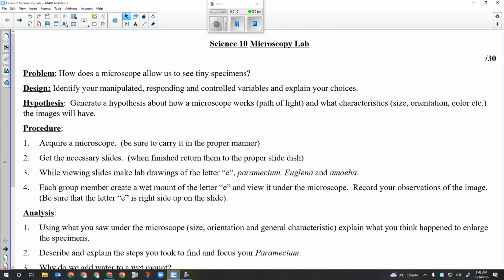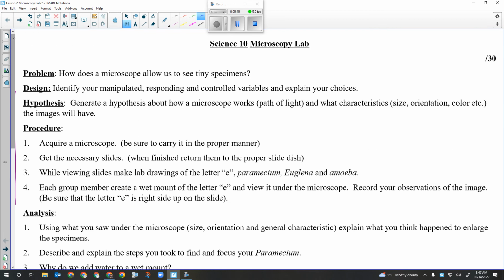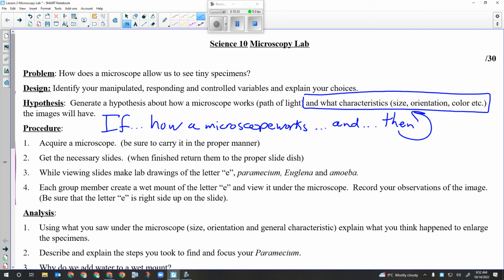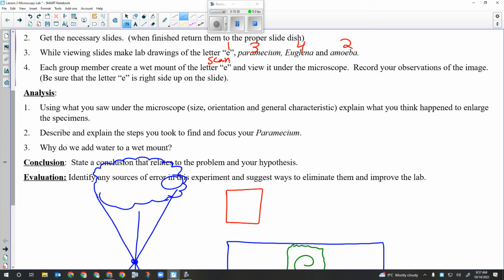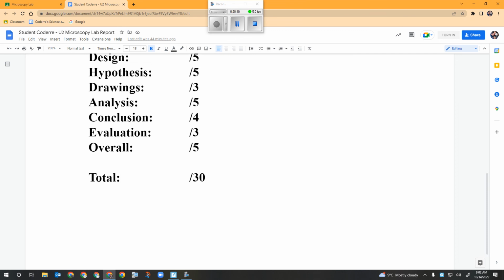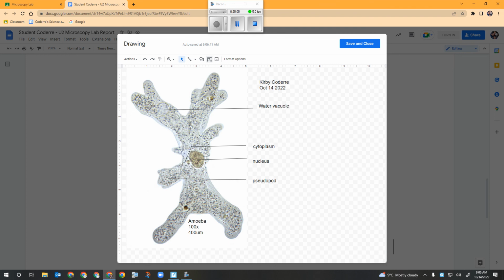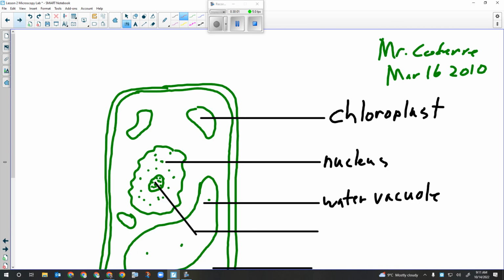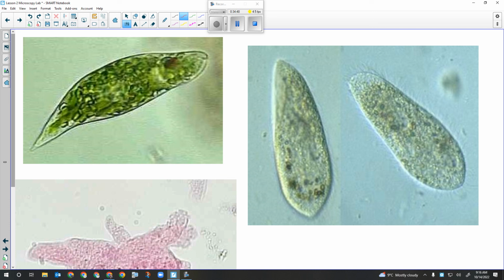Science 10 Biology Lesson 2 Microscopy Lab